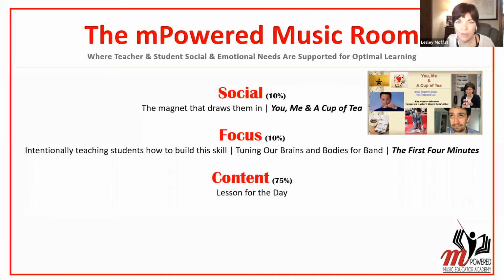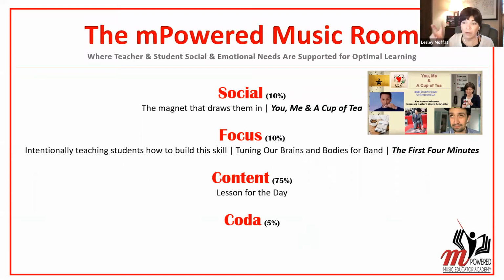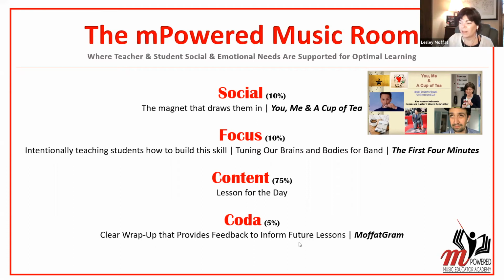mPowered Music Room Episode 1